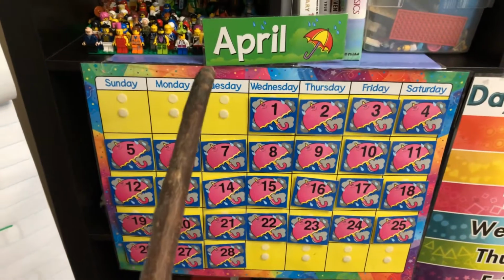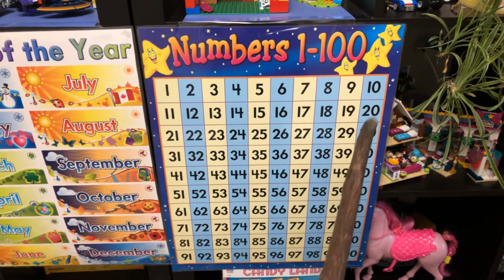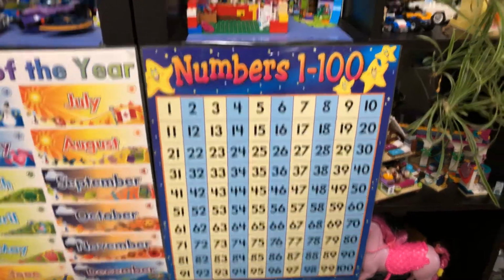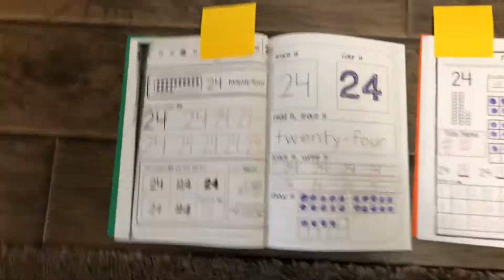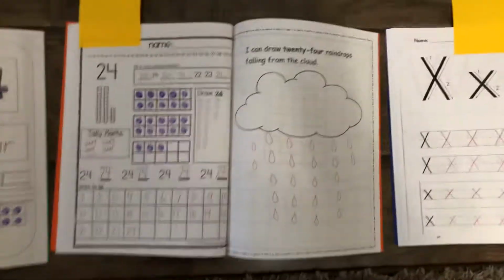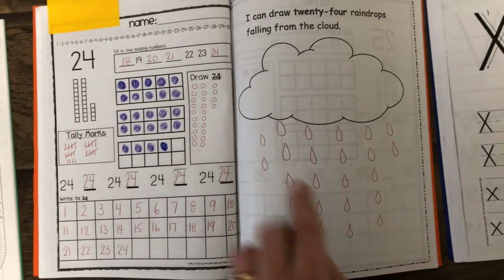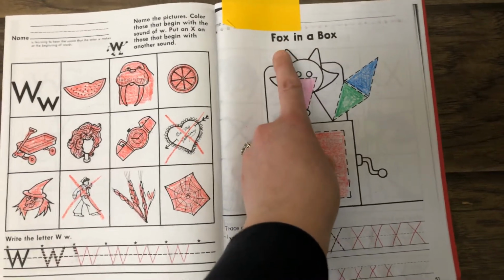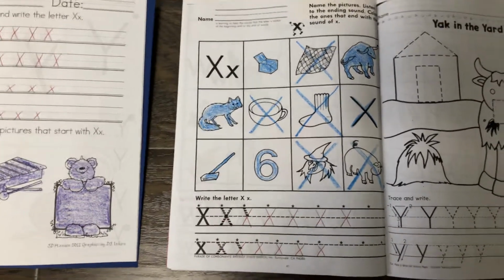Morning Meeting - April 28, 2020